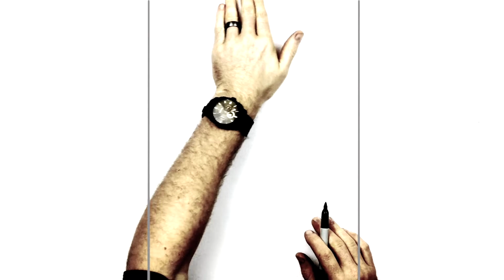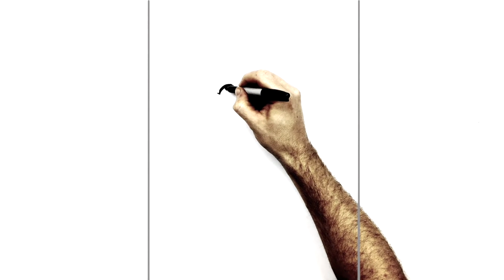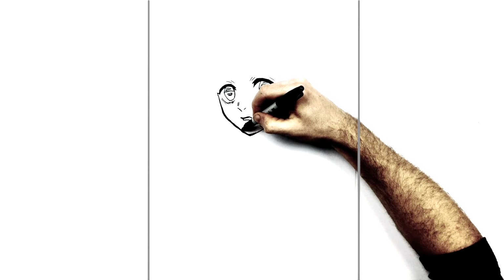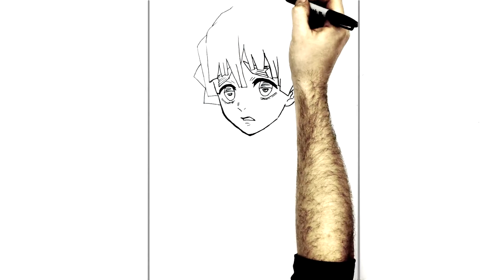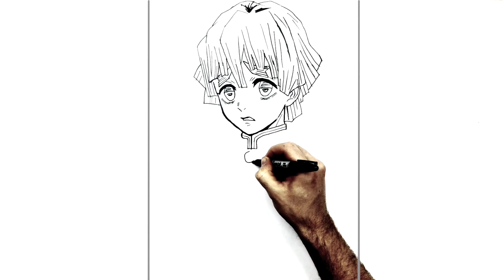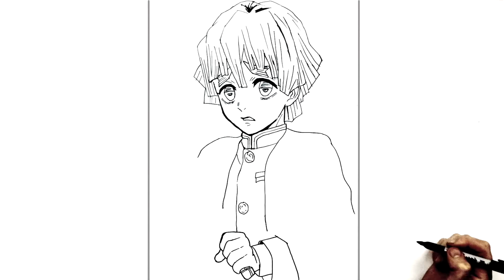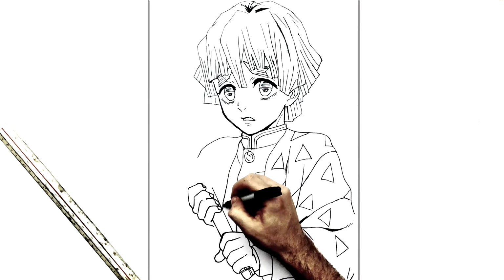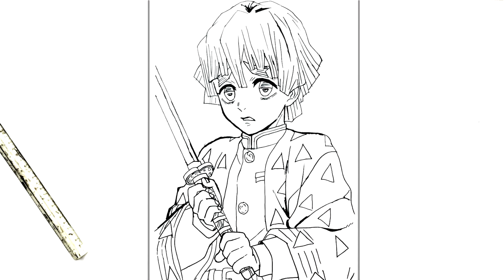How to draw Zenitsu | Step By Step | Demon Slayer: Kimetsu no Yaiba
Learn How to Draw Zenitsu Step By Step from Demon Slayer: Kimetsu no Yaiba. Realtime, Narrated Drawing Tutorial. Enjoy!